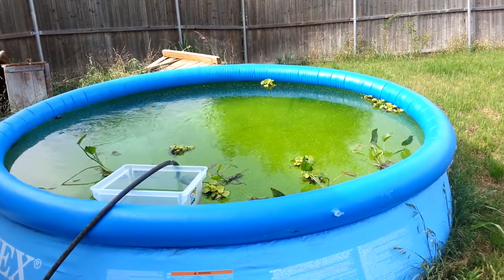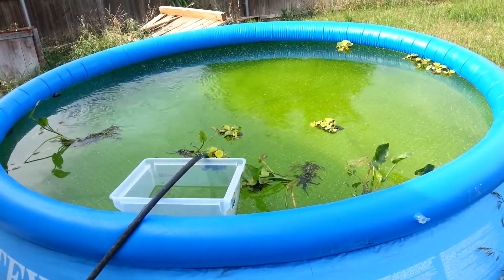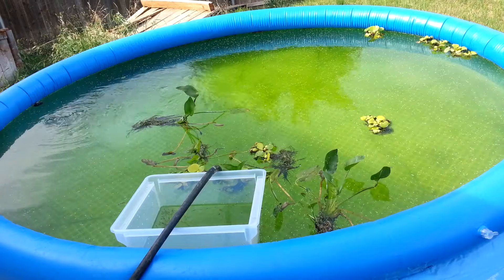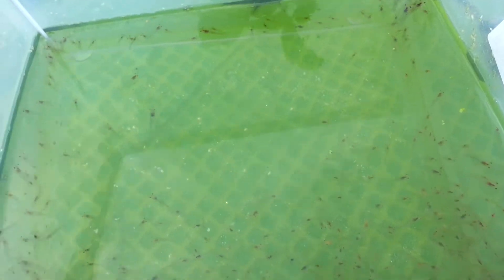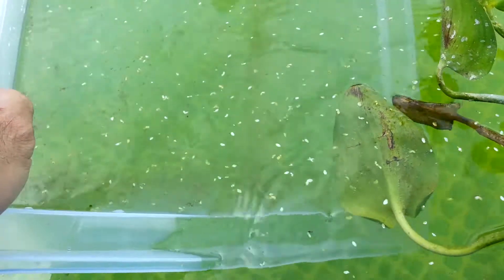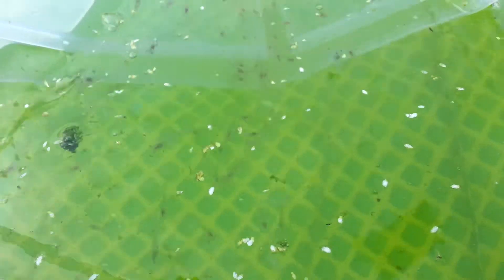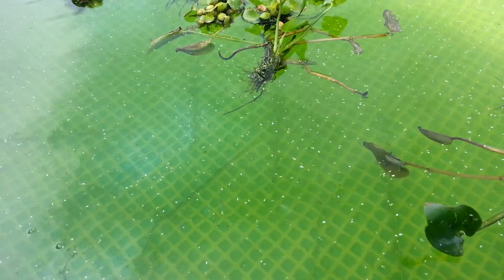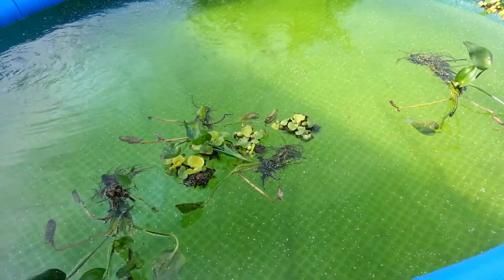Stocking Freshwater Prawns Juveniles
Stocking 400 + Freshwater Prawn Juveniles in 10ft. above ground swimming pool.  Pool was filled with water about 2 weeks earlier.  I was waiting to make sure water condition is good and algae is growing before stocking.  This is a test to see the growth rate from feeding with pellets, natural algae and plants matters and just feeding with pellets.